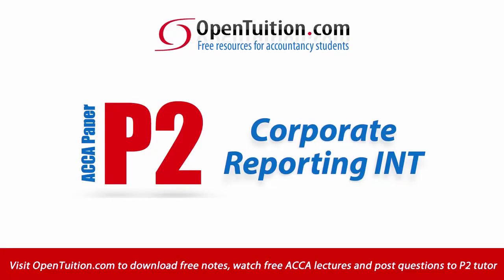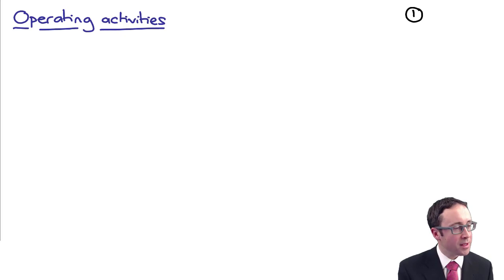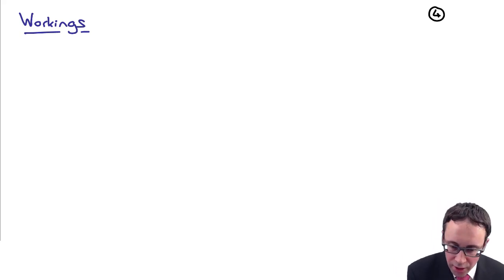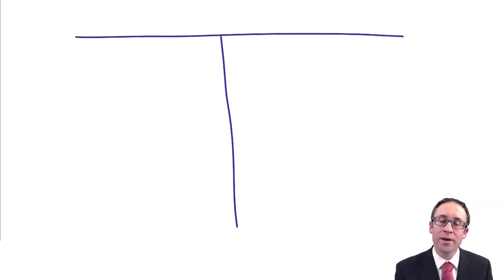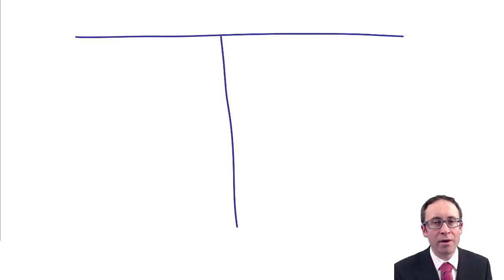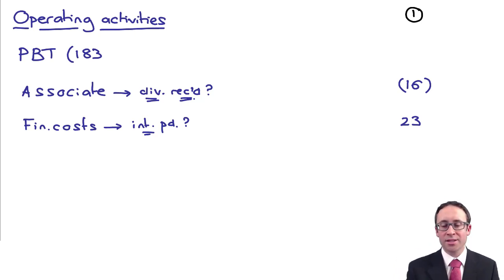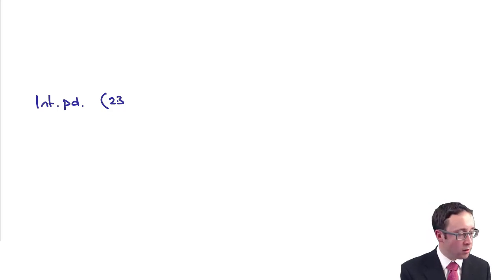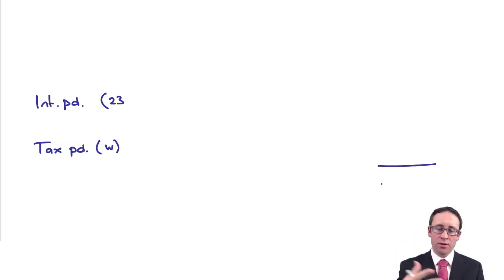ACCA P2 Past Exam Question Weston March June 2016 part 2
ACCA P2 Past Exam Question Weston March June 2016

Free lectures for the ACCA P2 Corporate Reporting